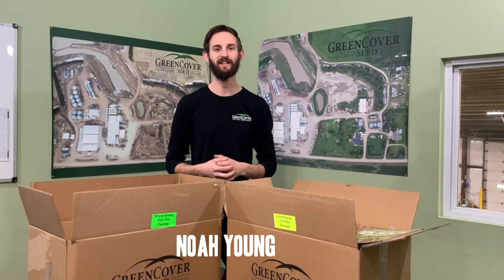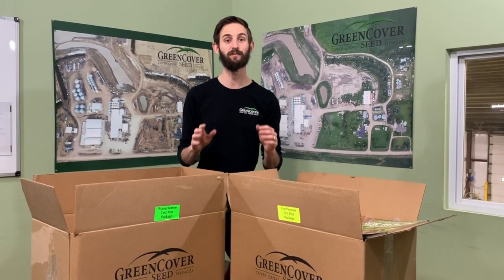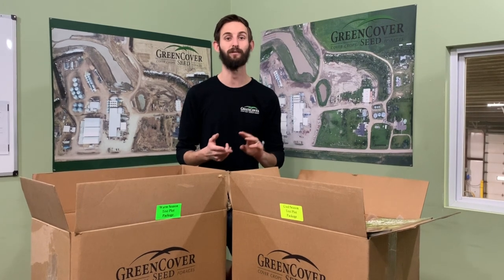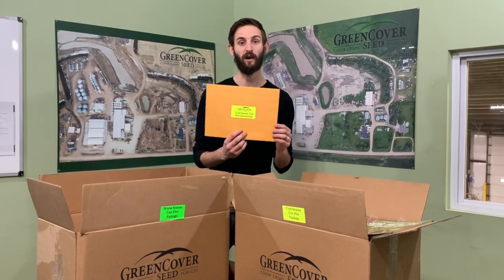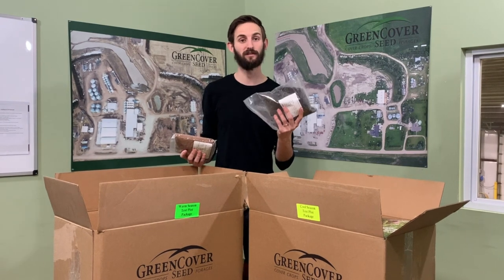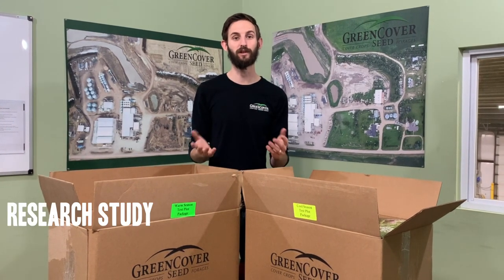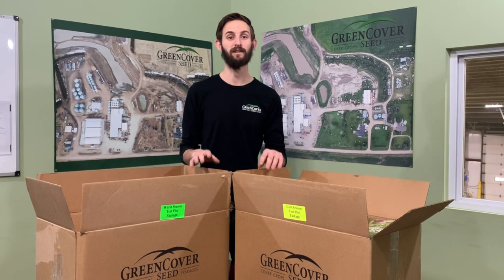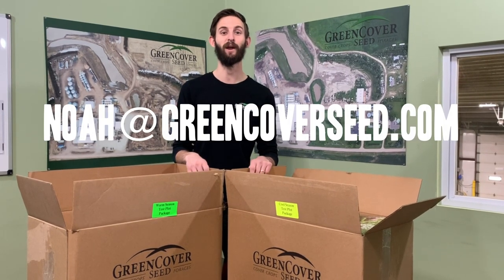Plot-In-A-Box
Our new product "Plot-In-A-Box" makes it easy and affordable for you to plant your own cover crop test plot. Plus, if you want to do some extra work, we will give you that $100 back on store credit!